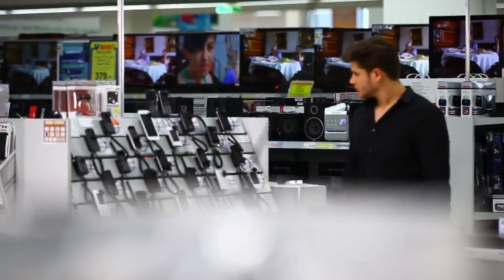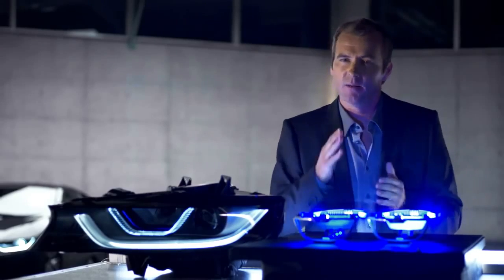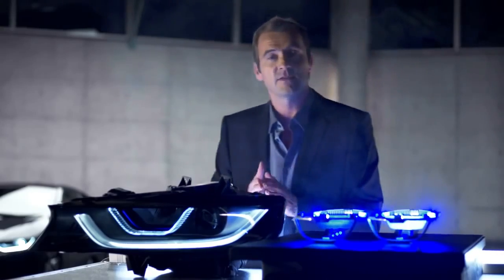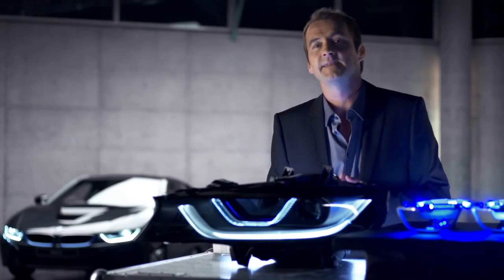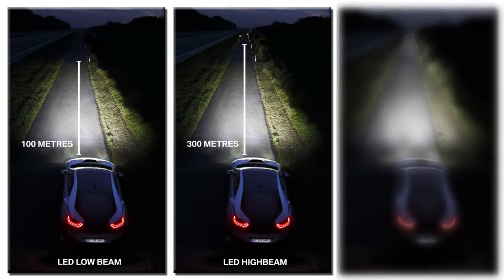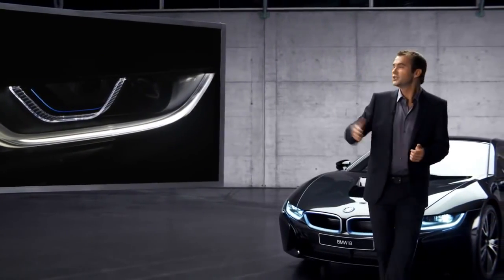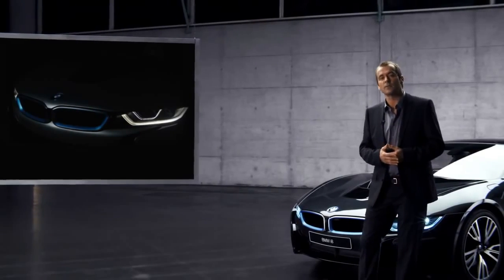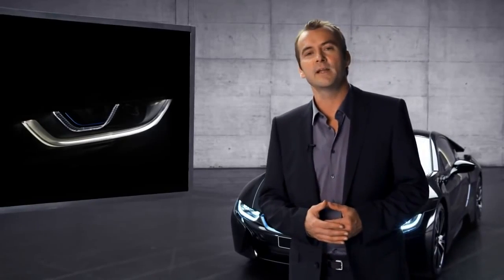Как работают лазерные фары в BMW i8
В сентябре 2011 года БМВ представила новую технологию автомобильных фар, основанную на использовании синих лазеров. Эта технология впервые применяется на автомобиле BMW i8, который был показан на Франкфуртском автосалоне в 2009 году. В фаре используется не один, а сразу три лазера, всего в автомобиле их 12 — по 3 в каждой из 2 секций фары.